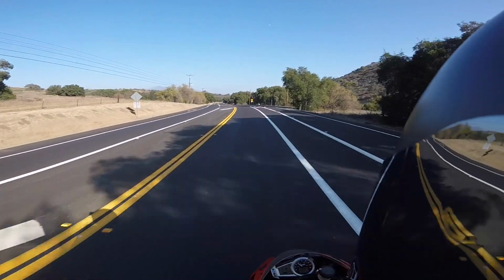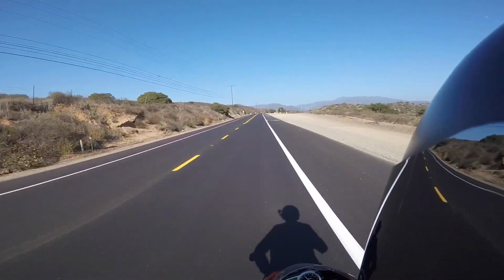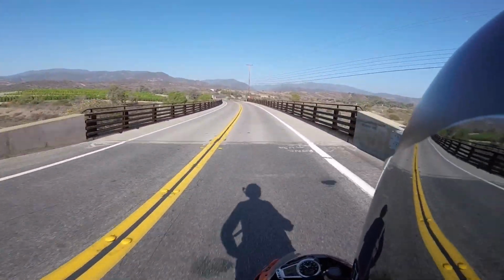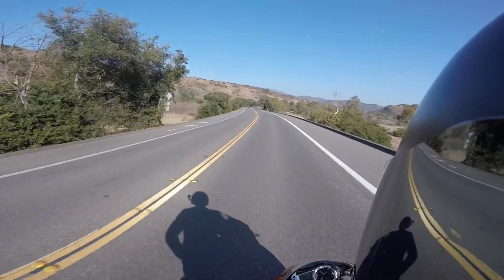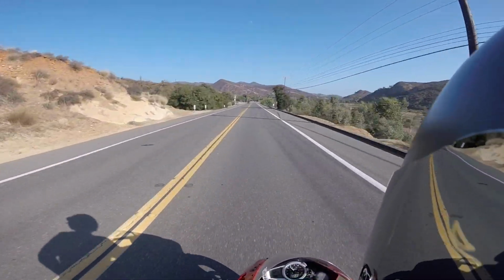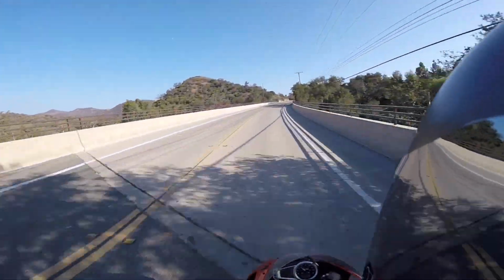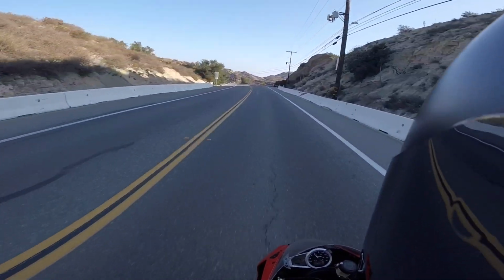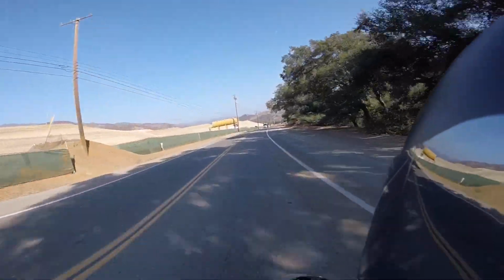My Favorite Mod That I Have Made To My Daytona 675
In this video, I talk about the modification that has made the most noticeable improvement to my motorcycle.